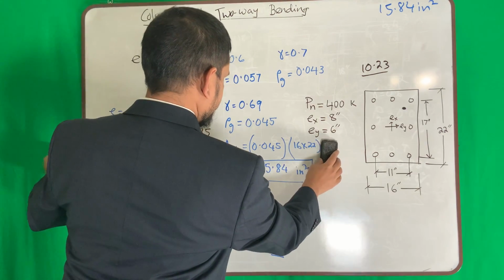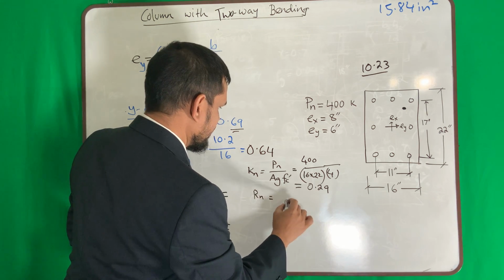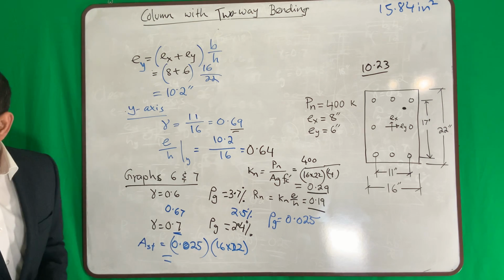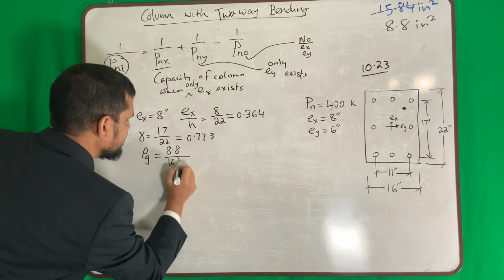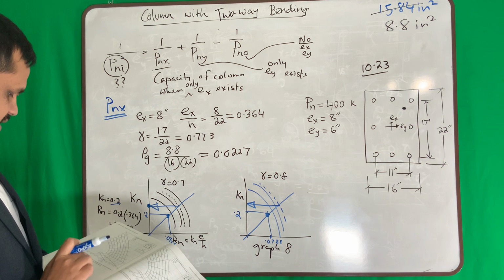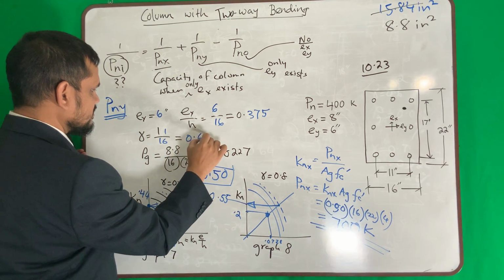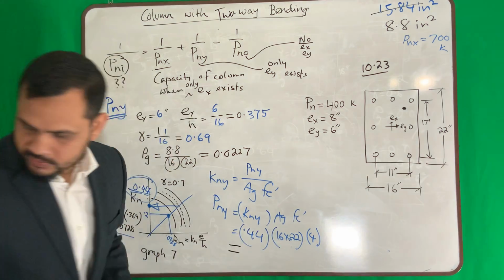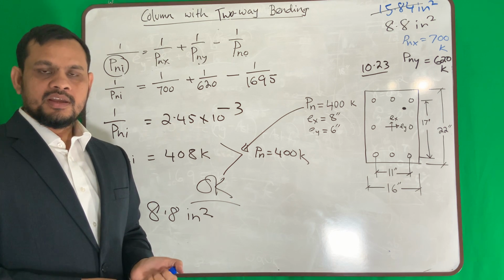Reinforced concrete (Lec 48) - Design of column with two-way moment - Economic Example